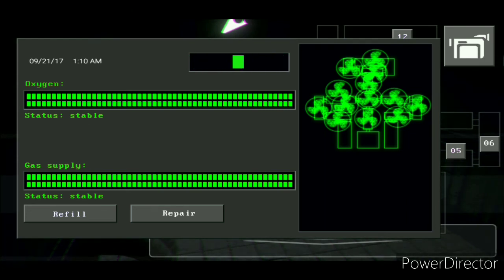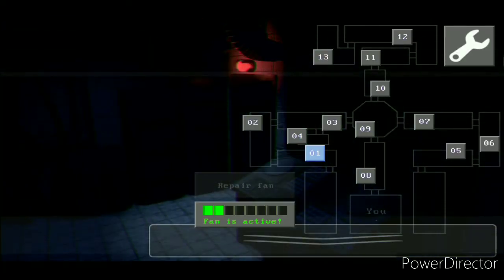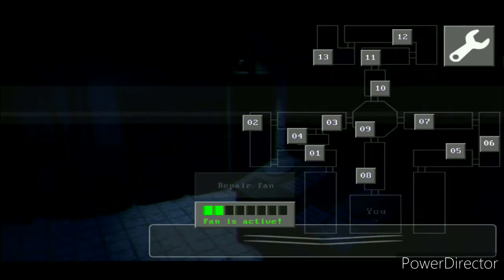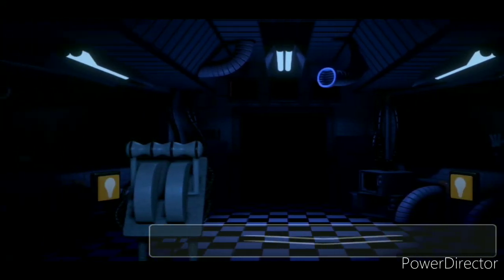Jolly 3 Gameplay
fnaf fangame